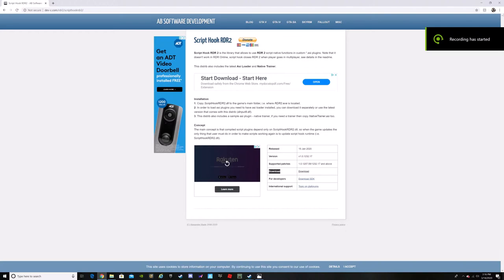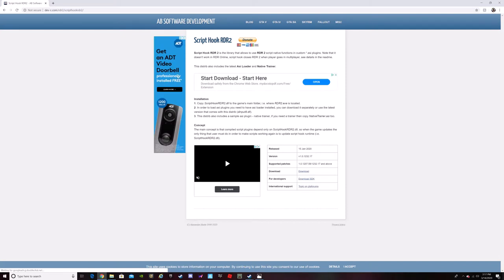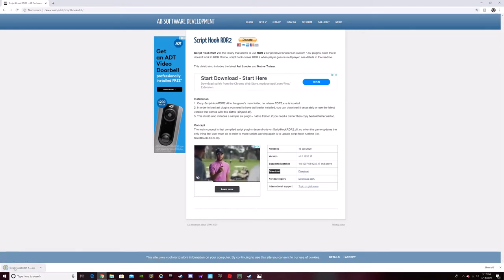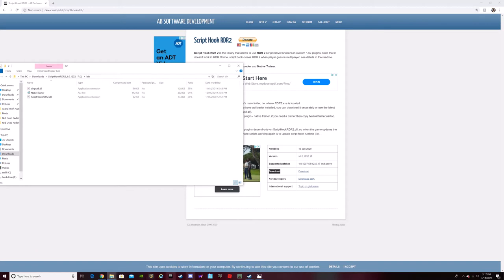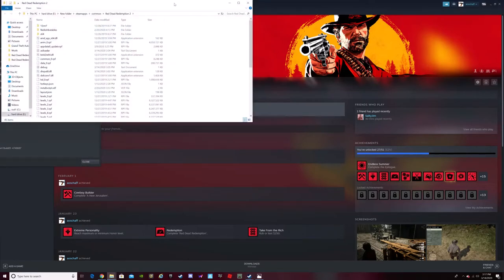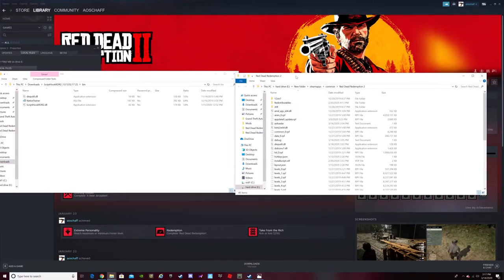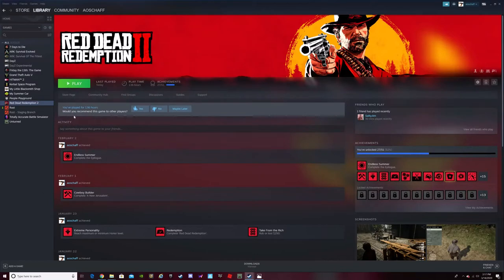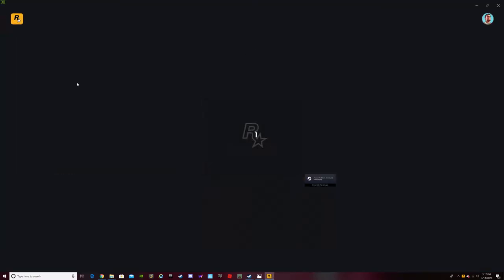How to install script hook RDR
how to use mode menu

8 on num pad is up 5 is enter six is right 4 is  left and 2 is down

editor MattThe Man